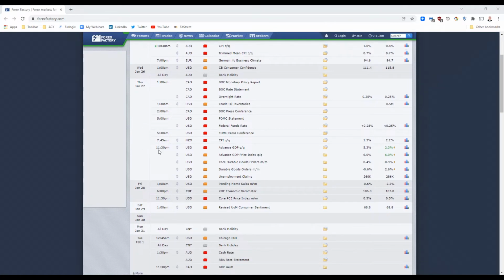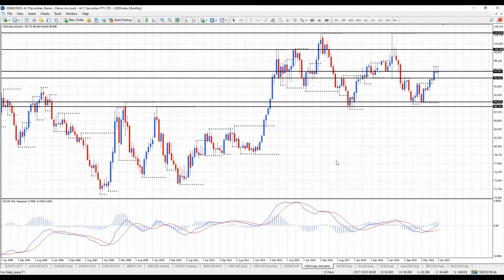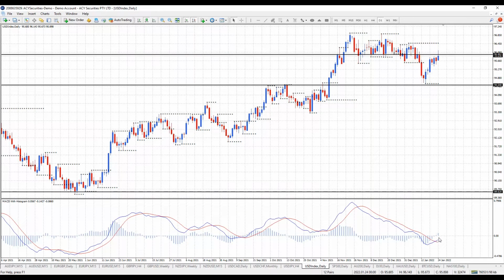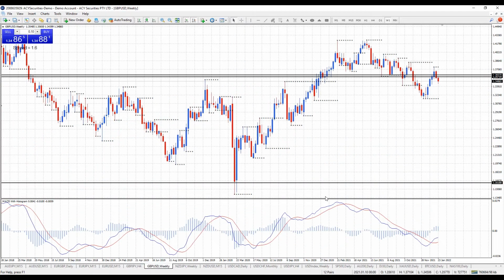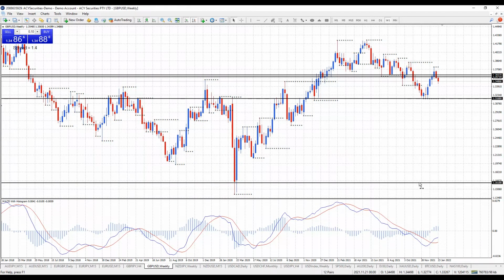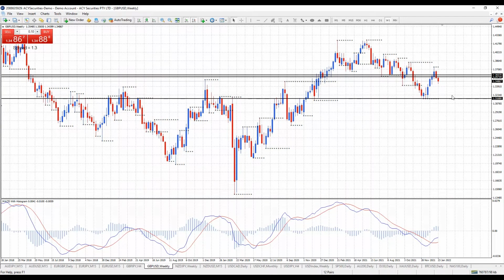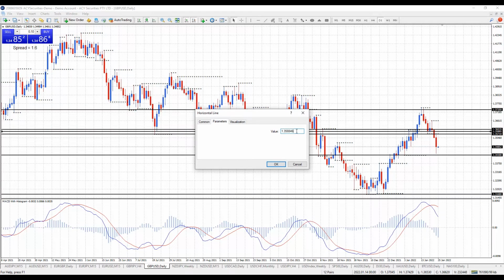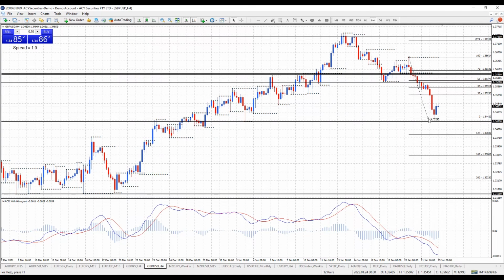GBPUSD Reversal Targeting 1.3168 Weekly Support?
25/01/2022 20:00:00 Sydney Time
How to Draw Trendlines & Identify a Change in Trend

27/01/2022 20:00:00 Sydney Time
Using Pivot Points to Identify Key Intraday Support & Resistance Levels